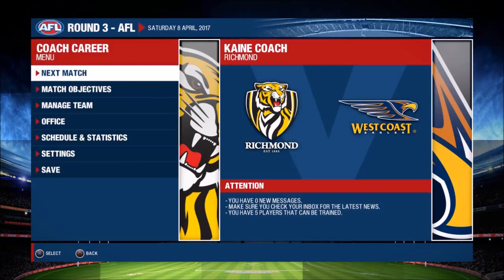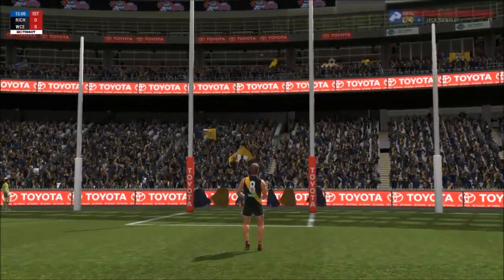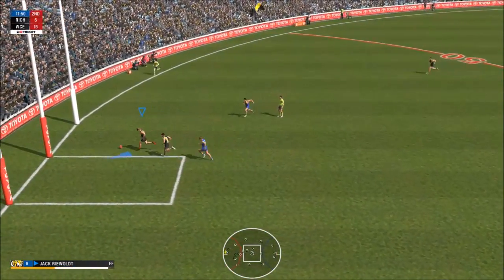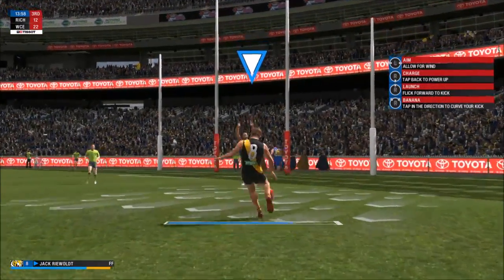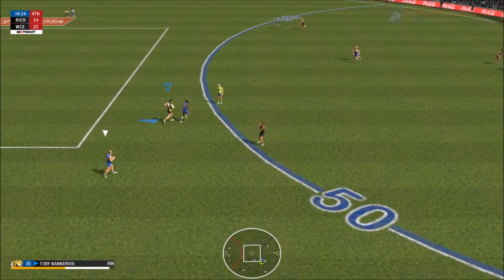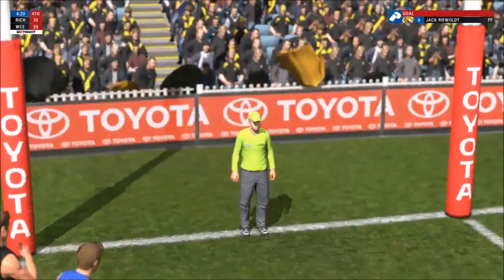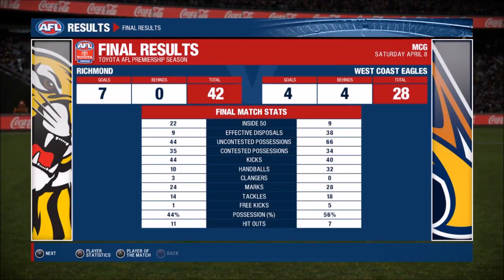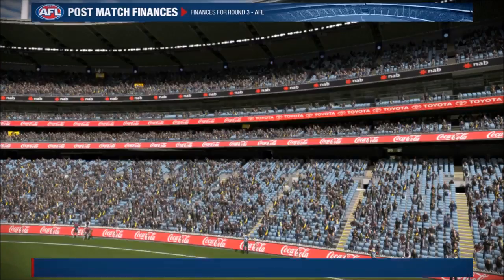WE'RE FLYING HIGH! - AFL Evolution: Richmond Tigers Career Mode - Episode 6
Hey everyone! Today I am bringing you Episode 6 of the Richmond Tigers Career Mode within AFL Evolution! In this episode, we take on the West Coast Eagles at the MCG in our Round 3 clash of the 2017 AFL Season!